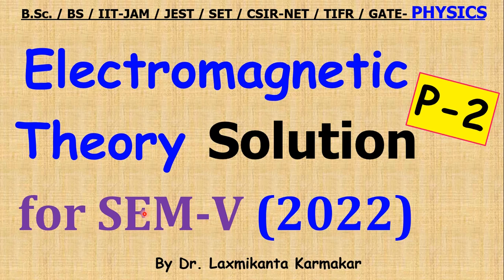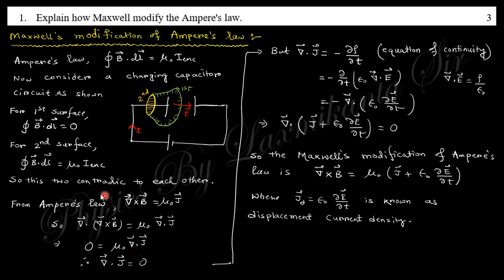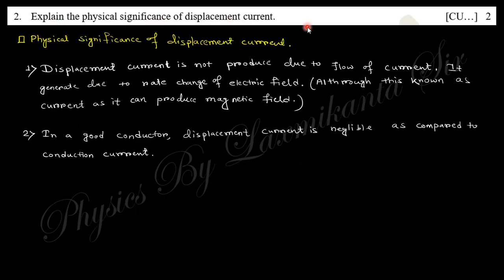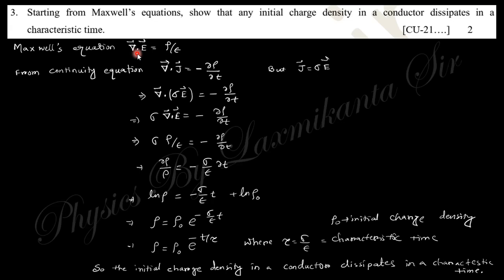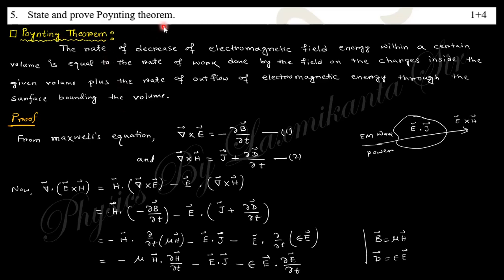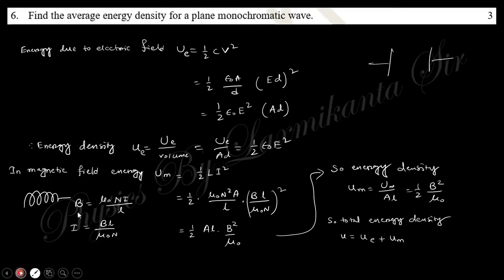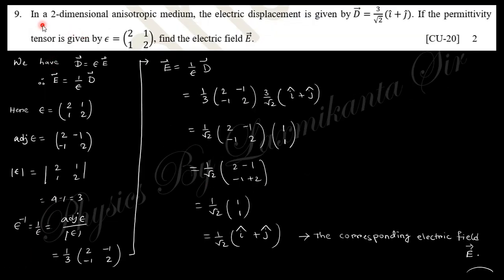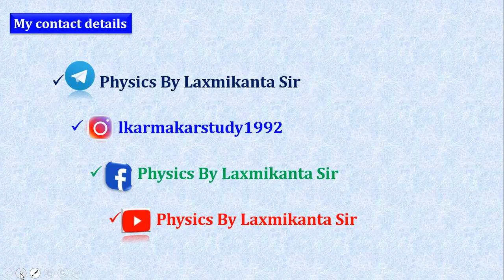2022_Part-2_CC11 (Electromagnetic Theory)_BSc Physics (Hons) Solution_ LK Sir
Hi, here we discuses the CU previous year question with solution of Electromagnetic Theory in detail.